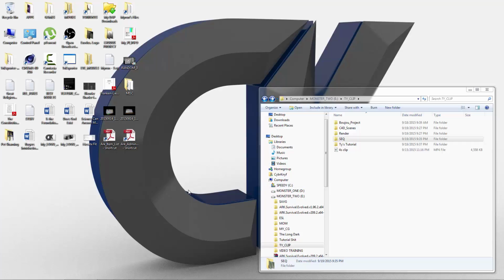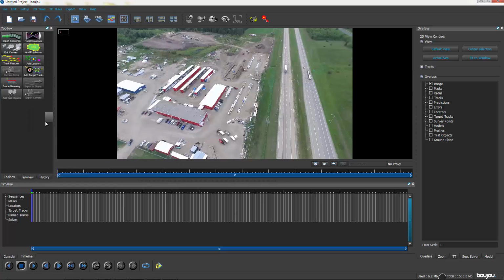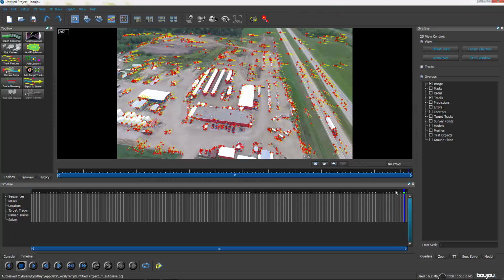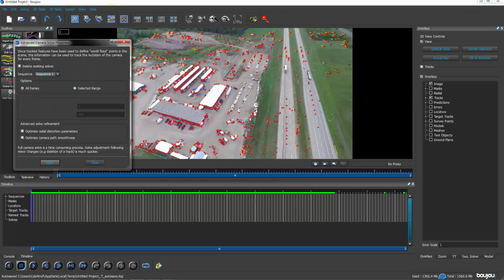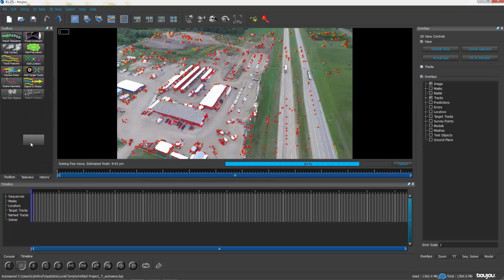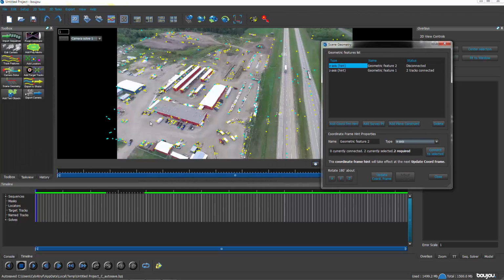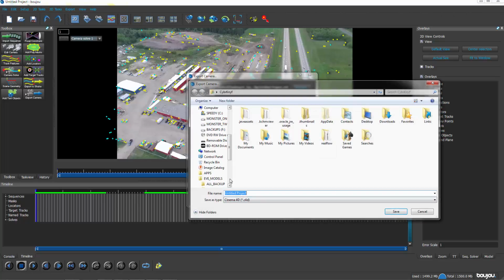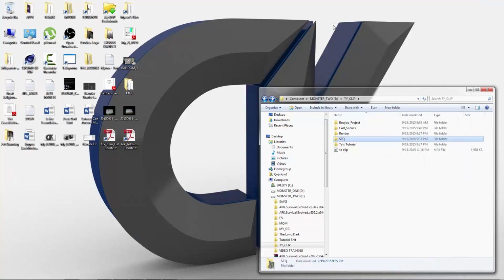Part 2 Boujou to Match Move the Camera from video footage